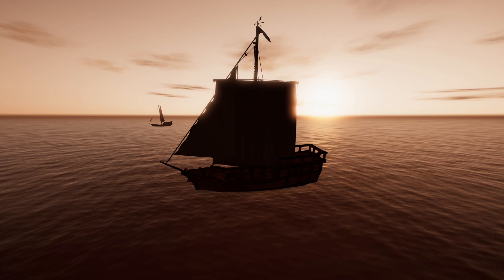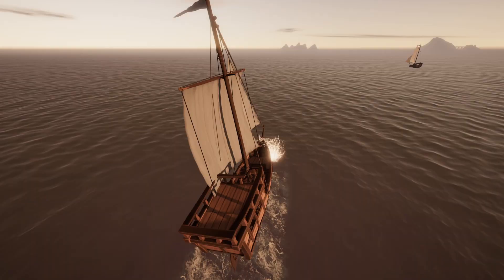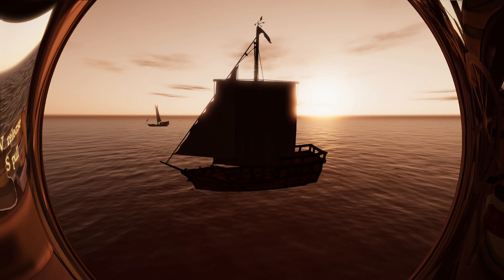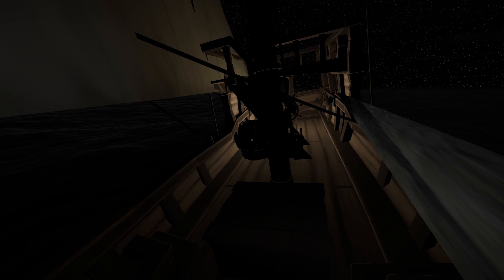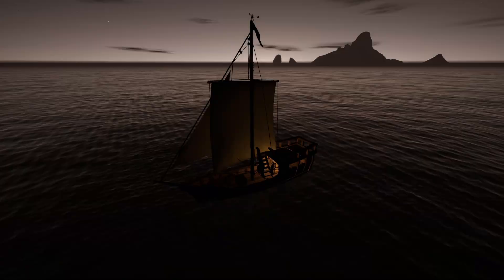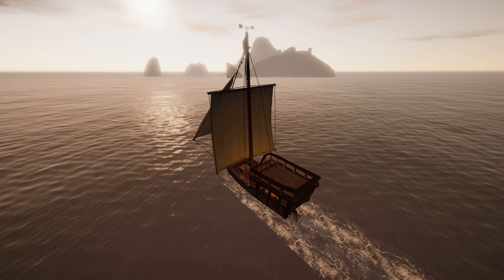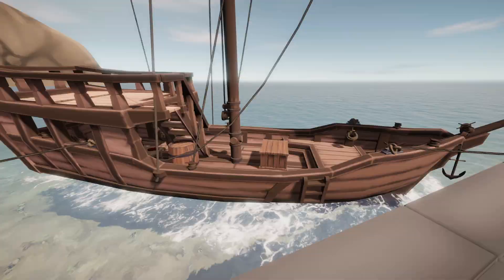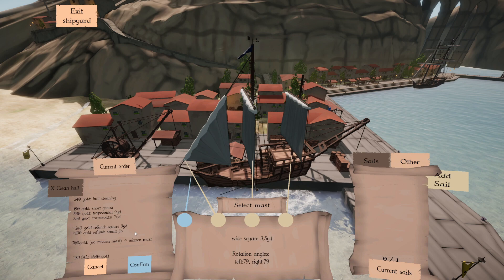Sailwind - Customizing the Cog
The Sailwind crew have been hard at work adding features, such as sail customization. Here, we take a look at the customizations available for the Cog, at Fort Aestrin.